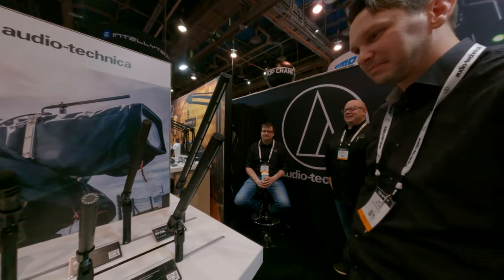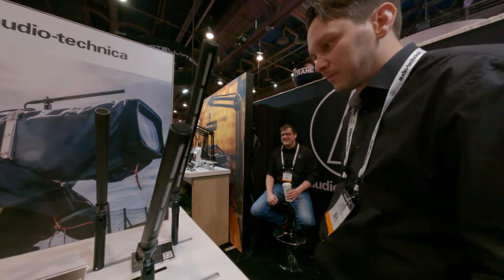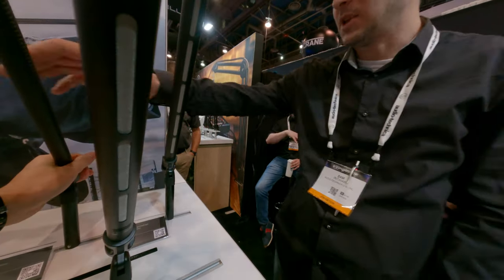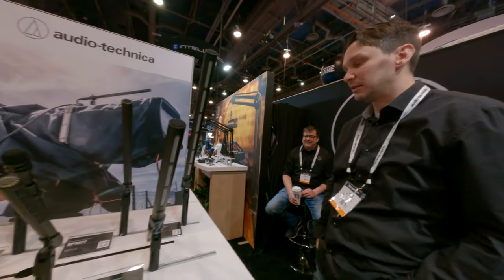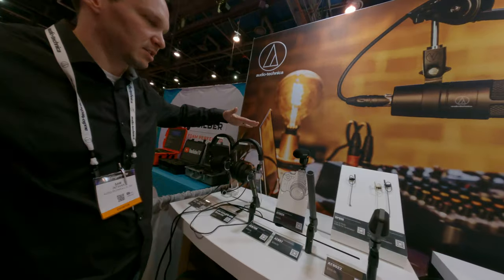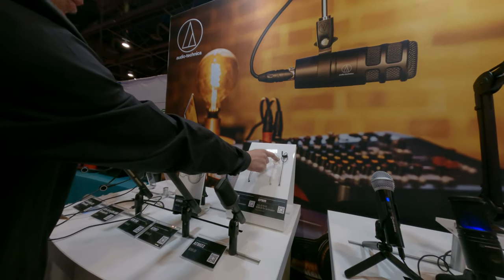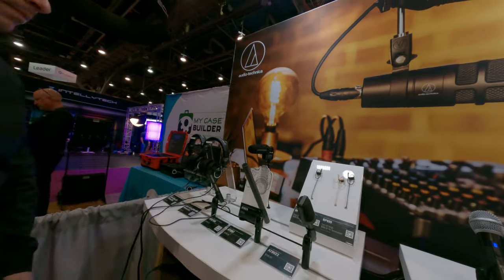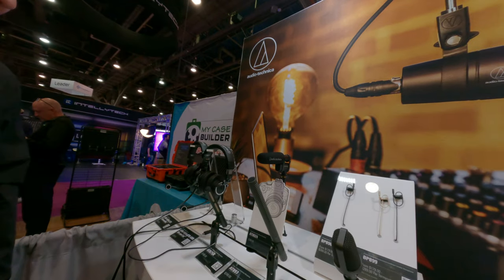A large diameter shotgun microphone for professional filmmaking and audio recording audio technica N